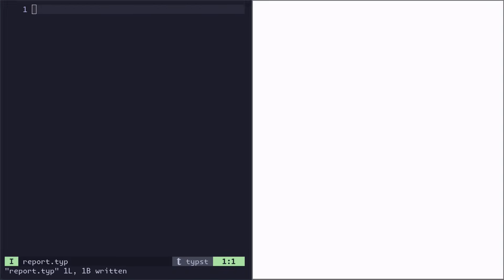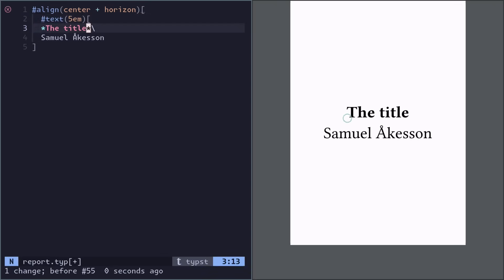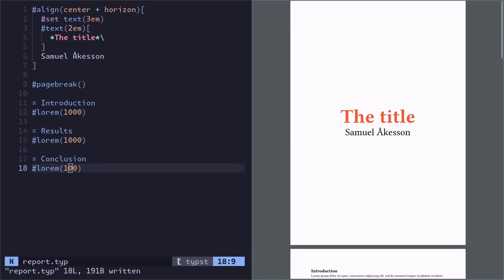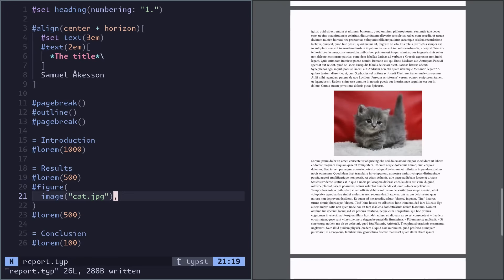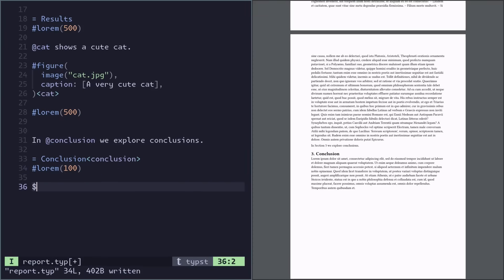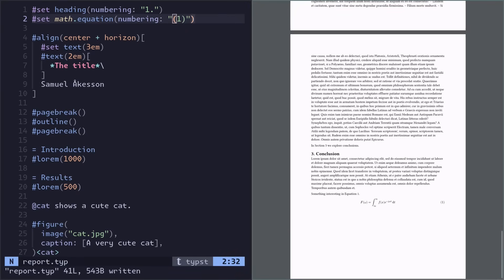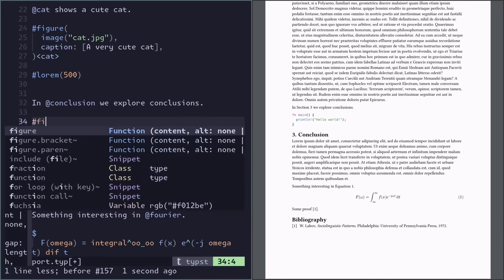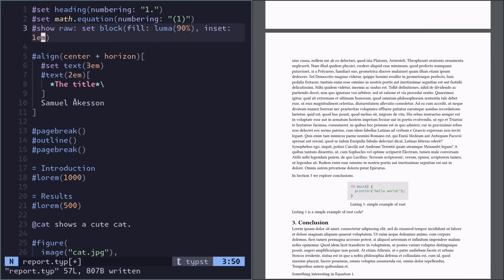The next step from Markdown